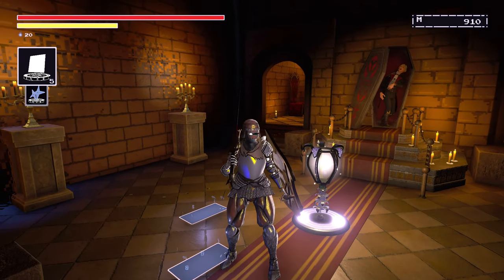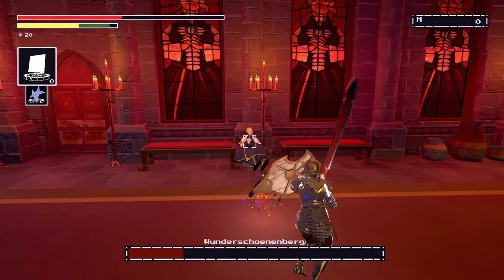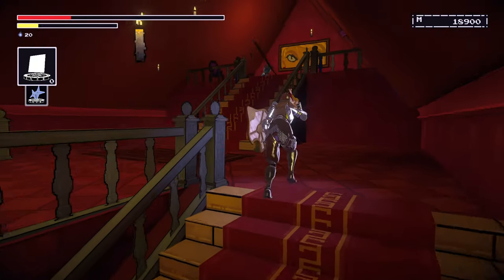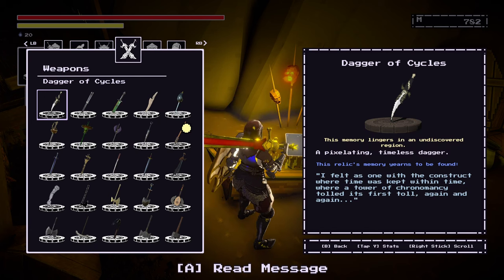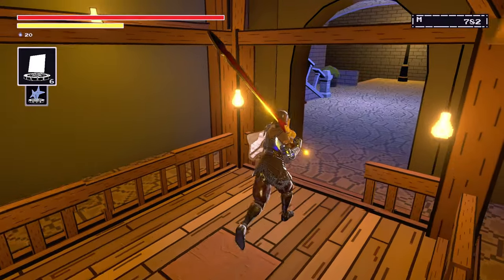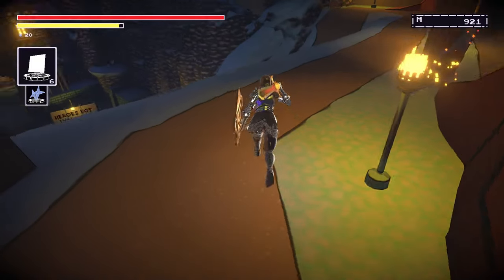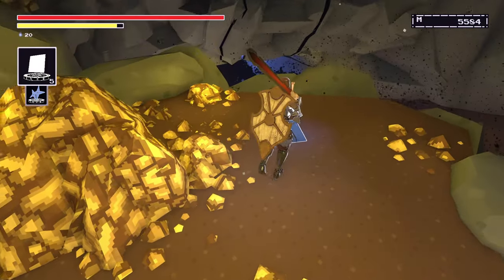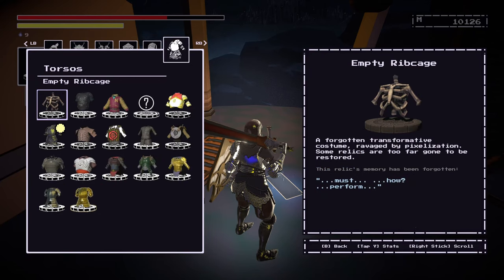THE LAST HERO OF NOSTALGAIA 100% WALKTHROUGH PART 13 - Wundershoeneberg Boss Fight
The Last Hero of Nostalgaia 100% walkthrough includes how to obtain all items, trophies and strategies to master the game on Xbox Series X, XSX, Xbox Series S and PC. My 2022 The Last Hero of Nostalgaia gameplay will feature the main story and NPC side quests. The Last Hero of Nostalgaia 2022 gameplay walkthrough will include how to obtain all weapons, loot, runes, relic memory locations, Xbox Series X gameplay,  and more until we have completed 100% of the game. The Last Hero of Nostalgaia is a souls-like action RPG game that is a satirical parody of Dark Souls and vast similarities to other Souls games.

The Last Hero of Nostalgaia  is a satirical action-adventure, driven by a dark story, set in an incredibly rich and complex world.

Nostalgaia, the world of videogames, is collapsing backwards into a mysterious pixelation, with every particle of fidelity bleeding away. Oblivion seemingly awaits even our most cherished gaming memories. But as the lighting dims and frames diminish, with the world on the brink of extinction, hope emerges to fight back.

As the most hideous pixelated hero to ever spawn in Nostalgaia, you must fight through an army of its mindless inhabitants, while being jeered by a cynical narrator who despises your very existence.

Featuring hard but fair combat that fans of the genre will relish, along with *full character customization, unique battle armor and engaging narrative mechanics rich in lore, The Last Hero of Nostalgaia’s twisted and wicked tale is prepared to send you headfirst into almost certain death around its every vertex.